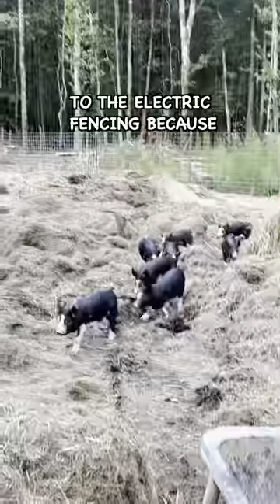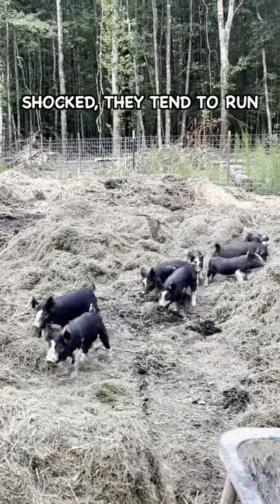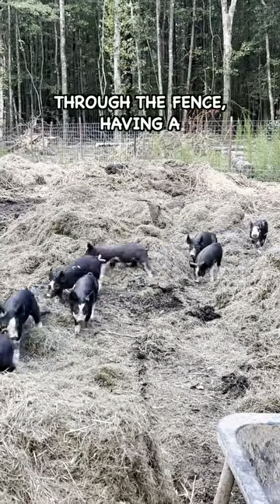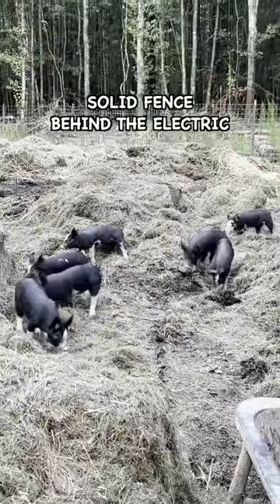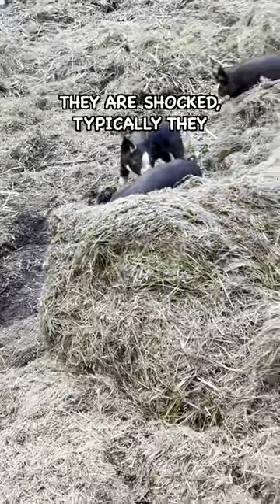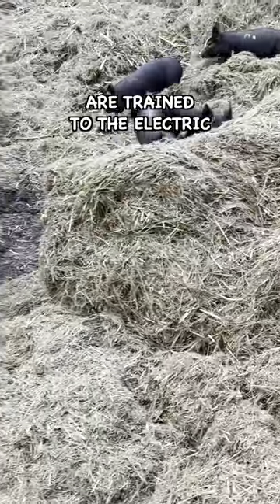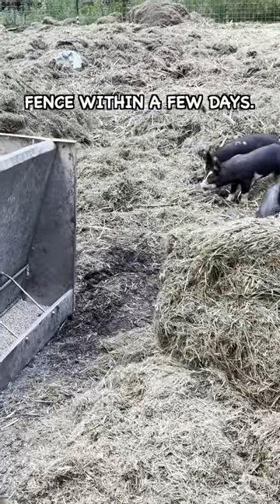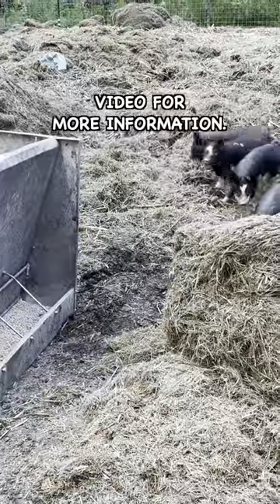Training Piglets to the Electric Fence